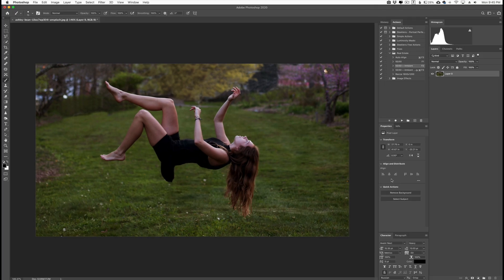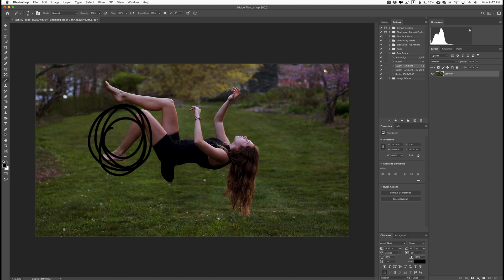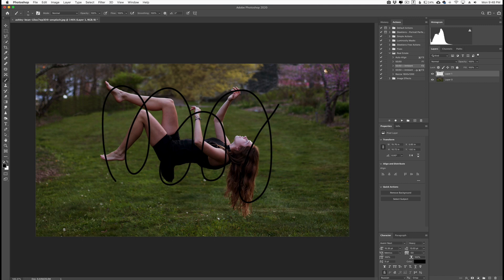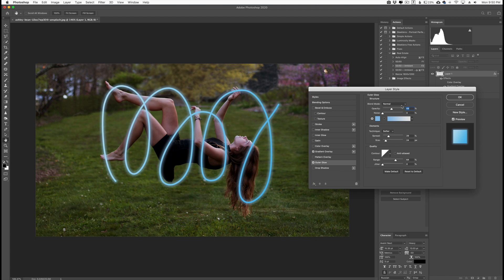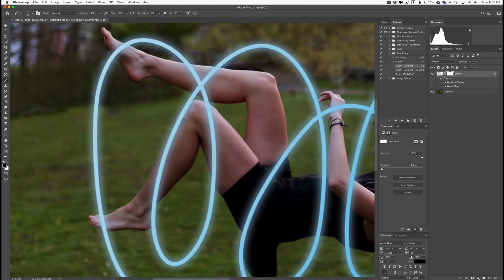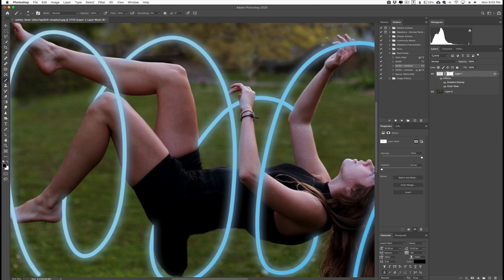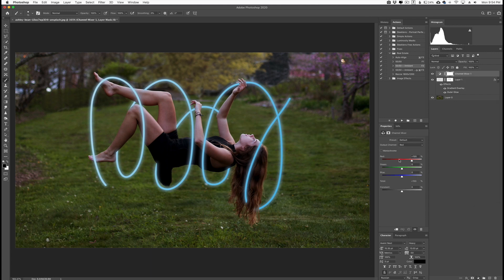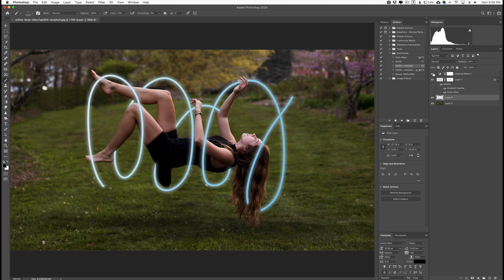Adding Light Trail Effects in Photoshop in Just 10 Minutes!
Creative effects are one of PS biggest assets. In this video tutorial, we'll learn how to create cool light trail effects in Photoshop by using either the Pen Tool or the Brush Tool. You'll see these light trail effects are amazingly easy and realistic - due to the blending mode settings - and can be used to enhance long exposure photos or night photographs.